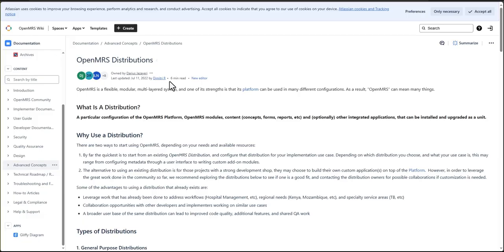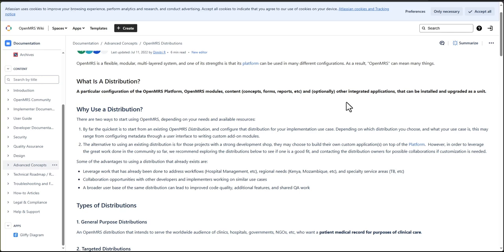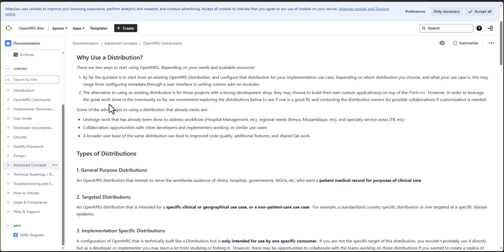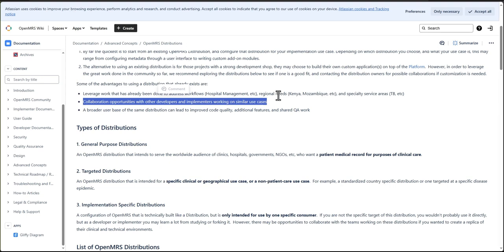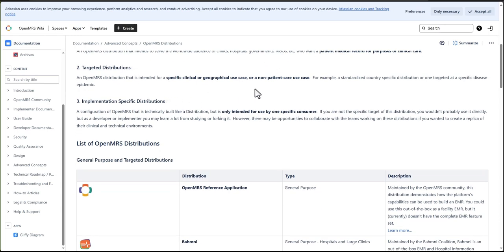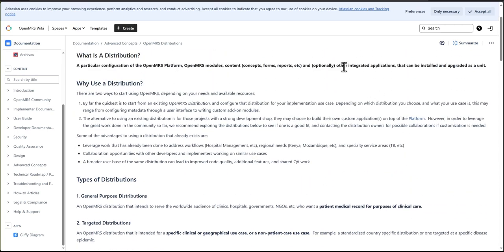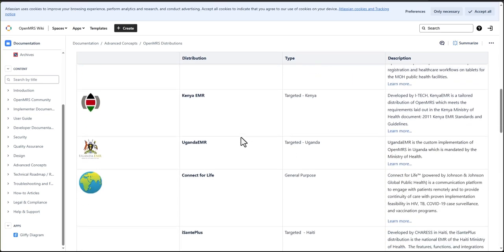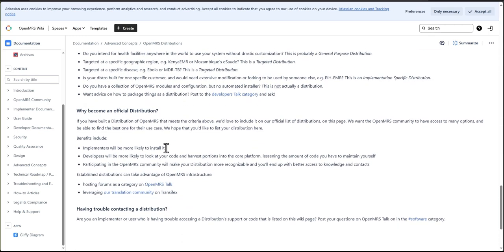OpenMRS Distributions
This video gives highlights and insights into the amazing concept of OpenMRS distributions.